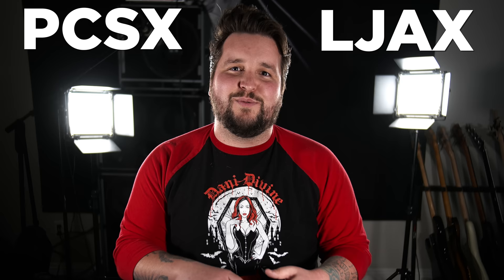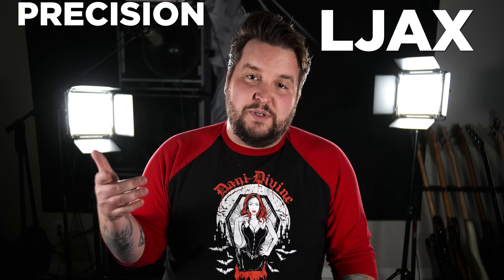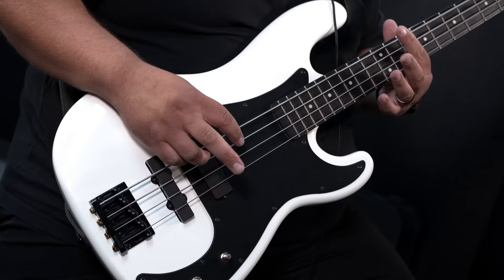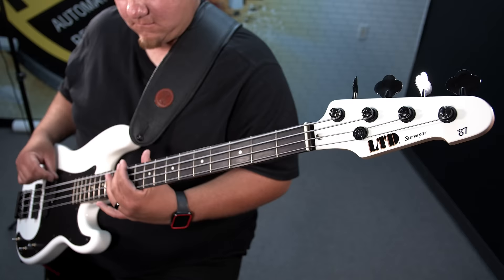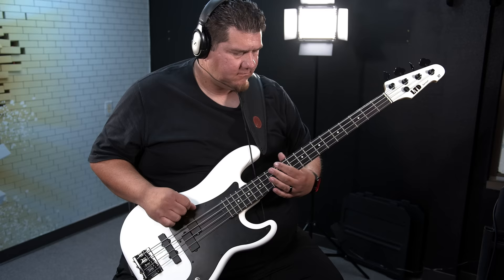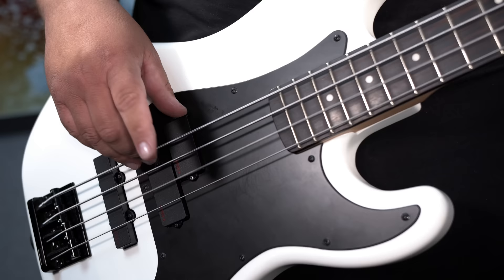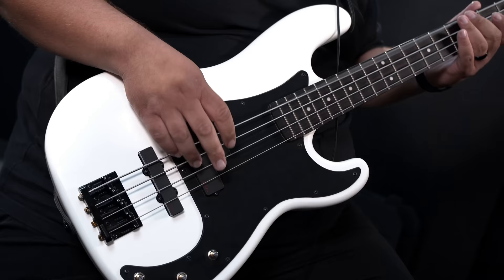EMG Frank Bello Signature Pickup Set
The signal chain is LTD Surveyor '87 with EMG Frank Bello Signature PJ Set - Orange Terror Bass 500 - Darkglass DG112N and DG410N captured with an EV RE20 and Shure Beta 52 respectively. Both mic signals are blended with the amp's direct output.